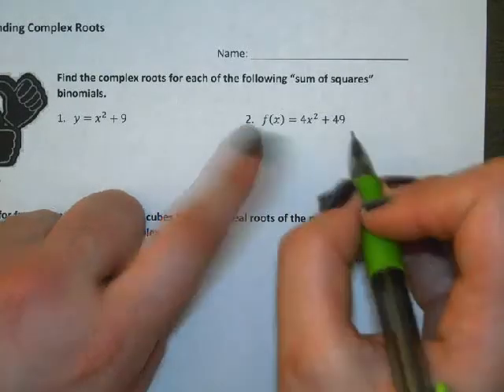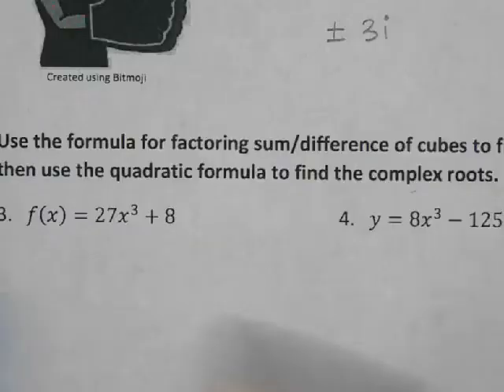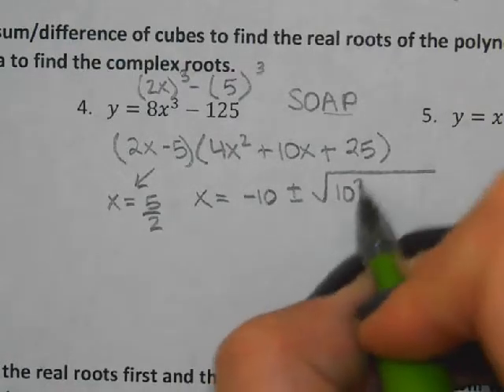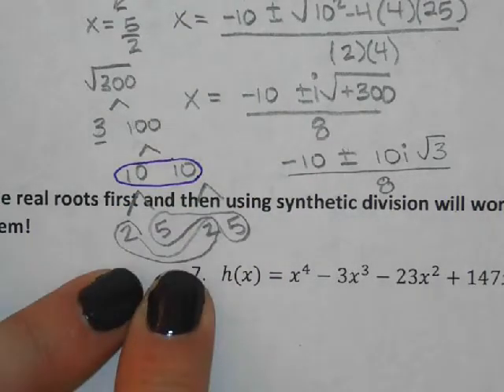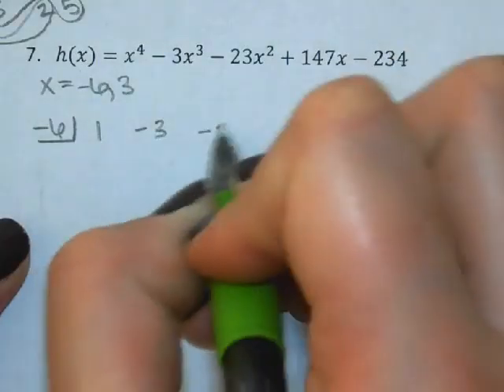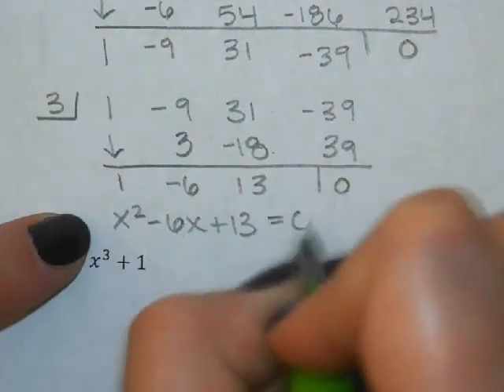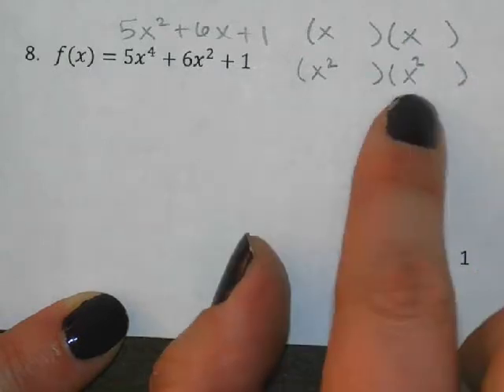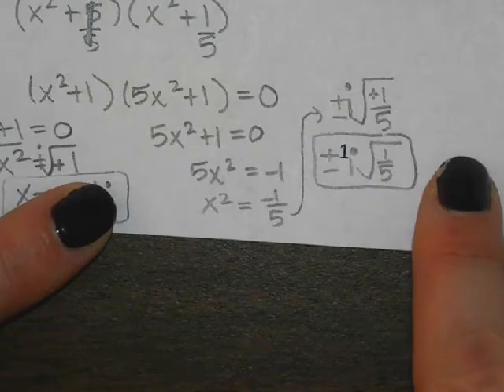Finding Complex Roots Class Examples